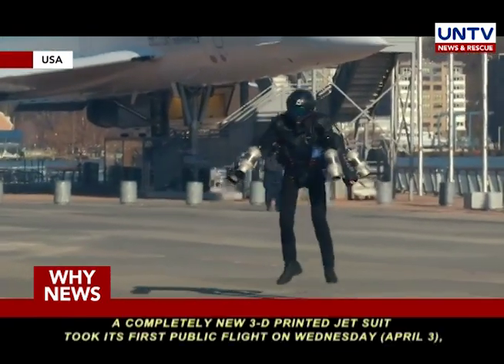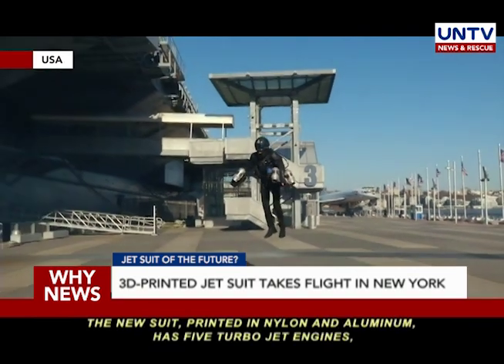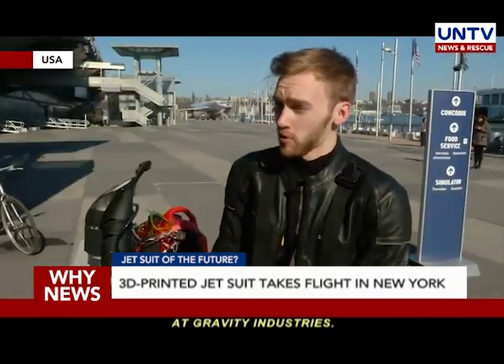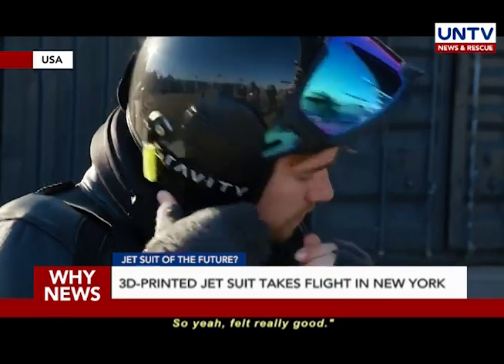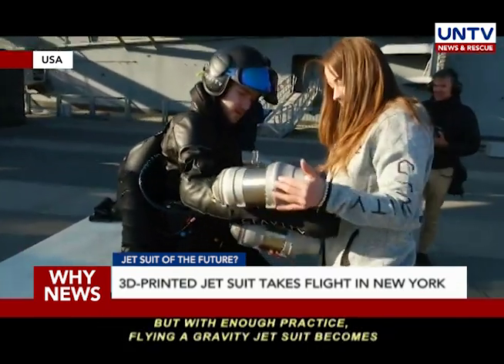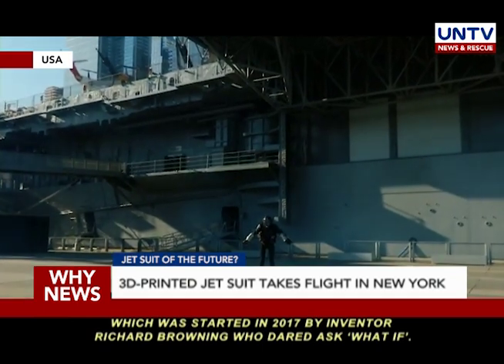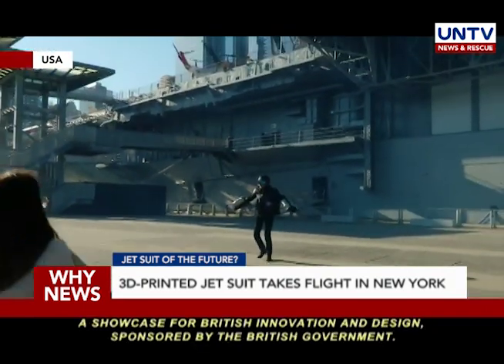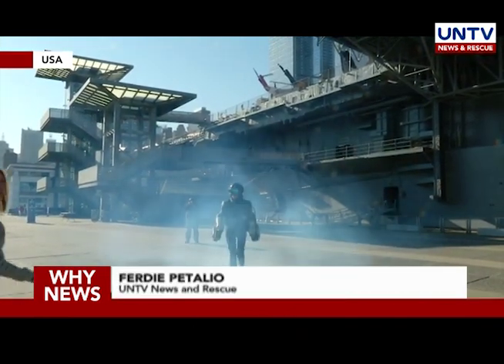3D-printed jet suit takes flight in New York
A new 3D-printed jet suit is said to be the next frontier in human flight.